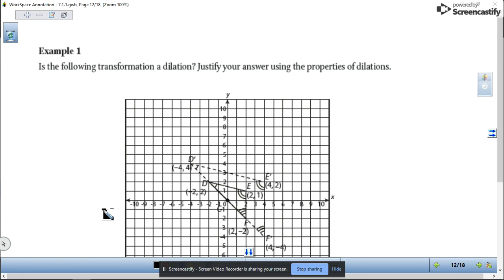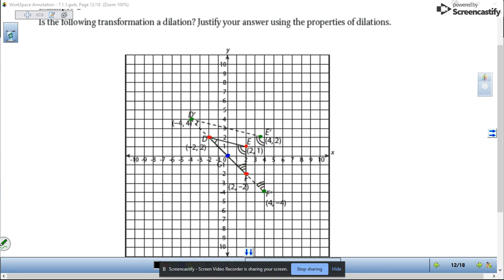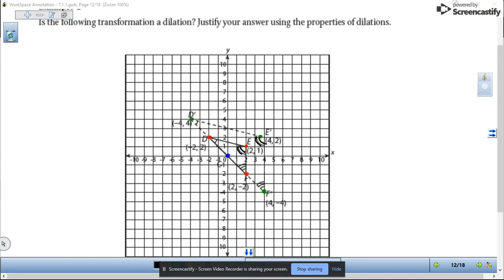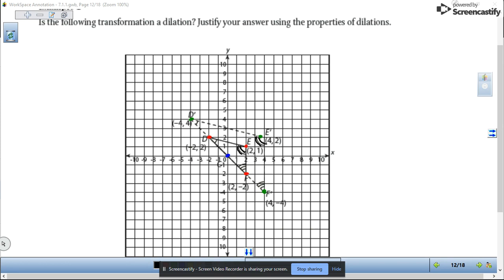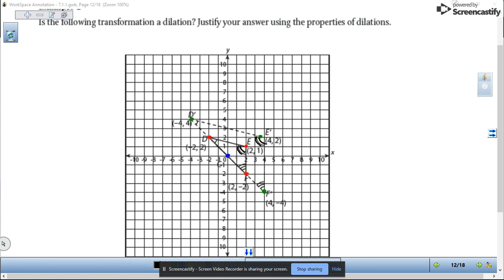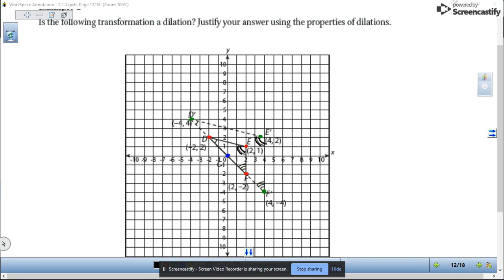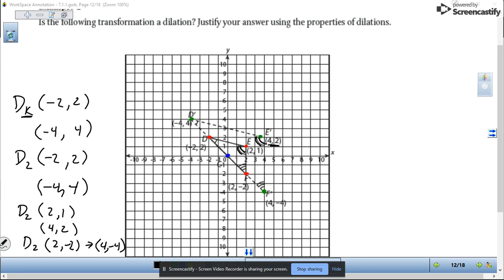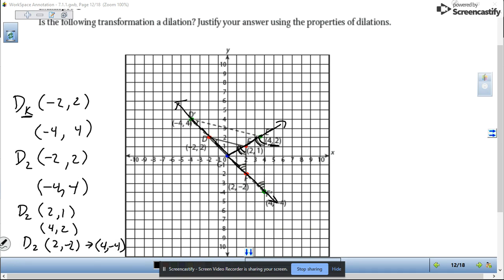Lesson 7 1 1 example 1